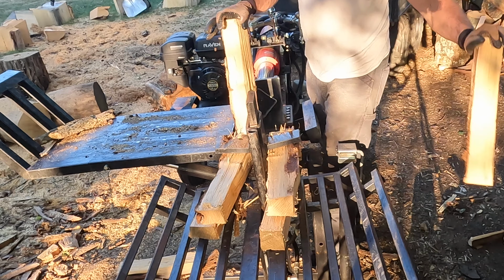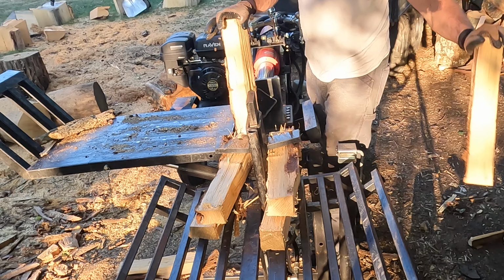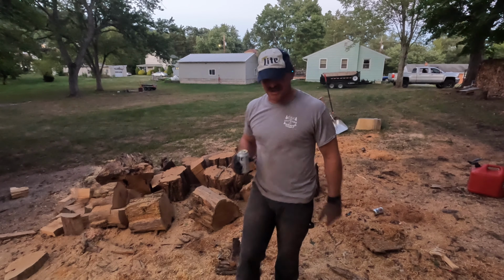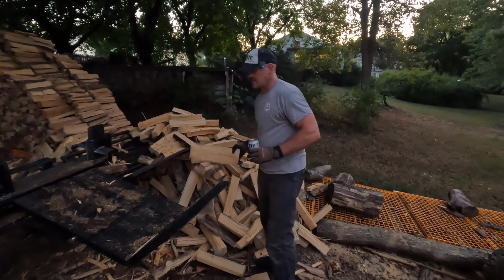Modified Rugged Made Log Splitter Splitting Locust for firewood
Equipment used :
2015 Modified Rugged Made RS737 37 ton log splitter
2015 Chevy 2500HD
2020 Sure-Trac 7x12 dump trailer
2009 STIHL MS290 farm boss 20" bar
2021 STIHL MS500I 25" light bar and WCS bark box
2019 bad boy rebel kawasaki 1000
Perfect Stick